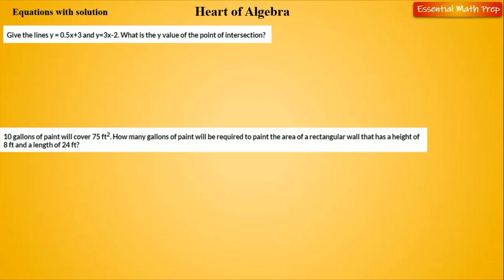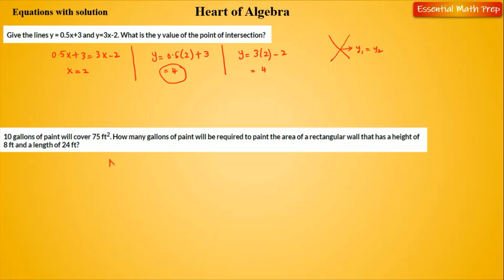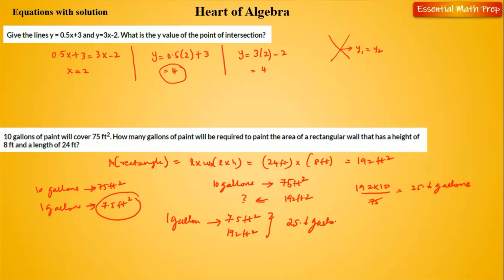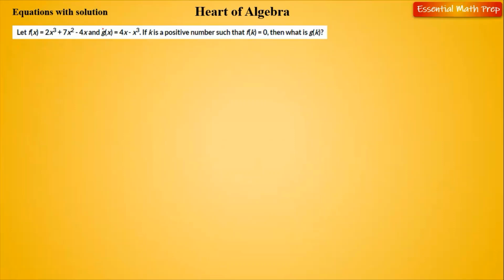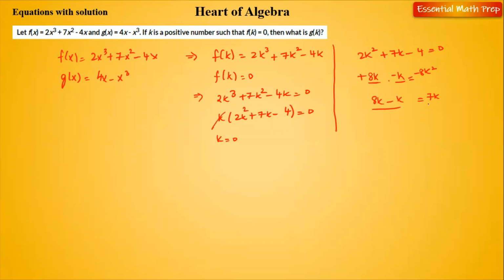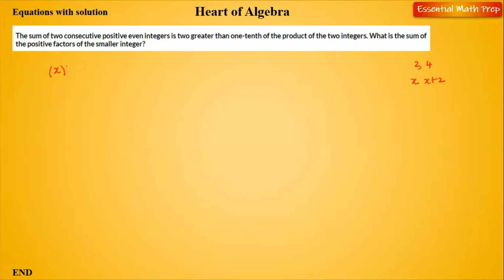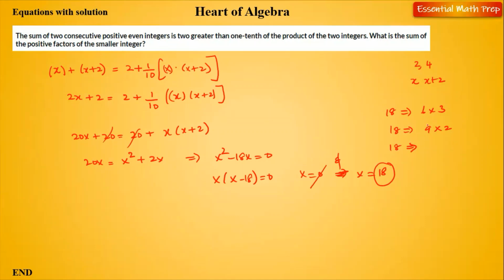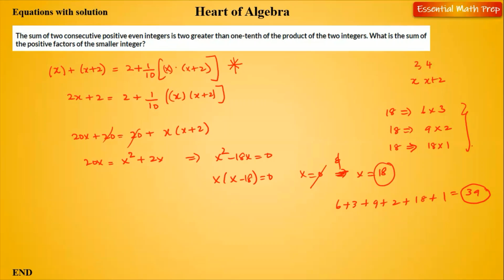Linear, Rational and Variable Equations with Solution, SAT Math Part 2